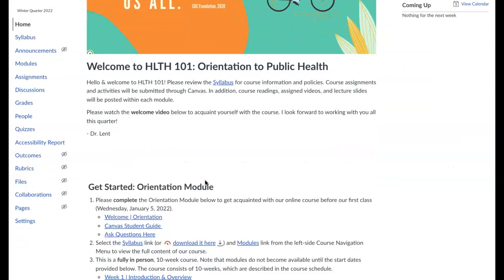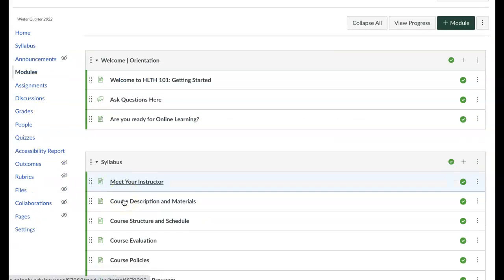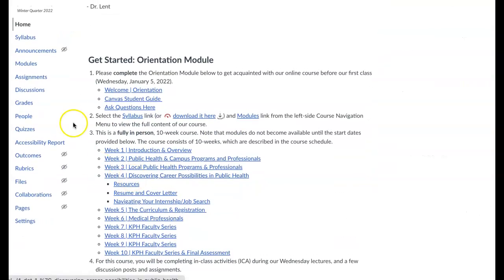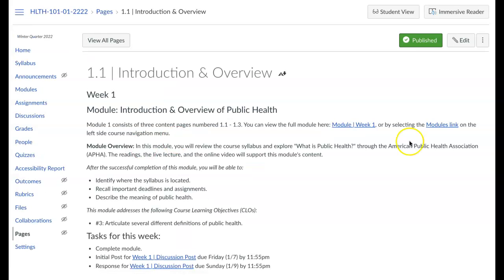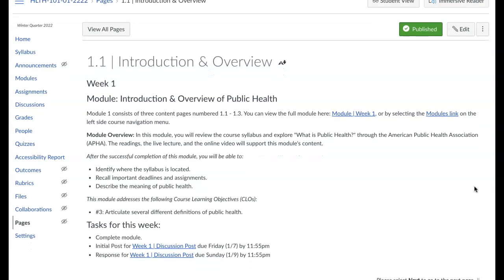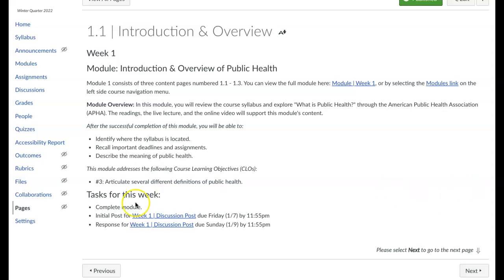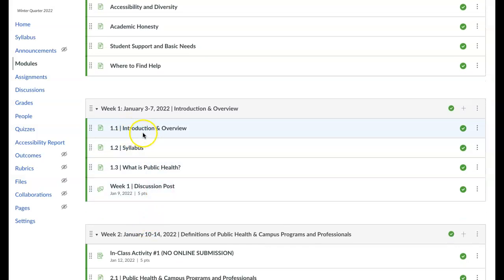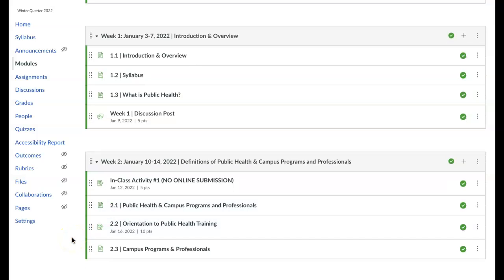HLTH 101 Getting Started